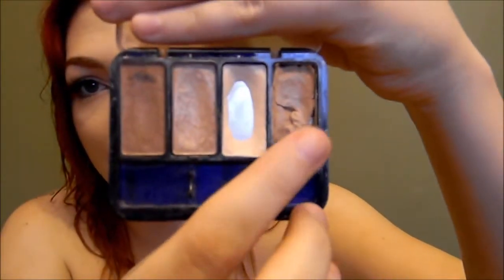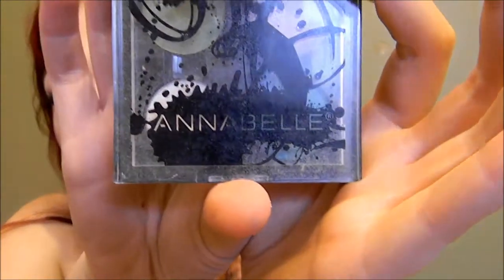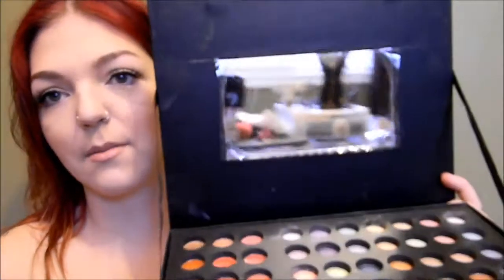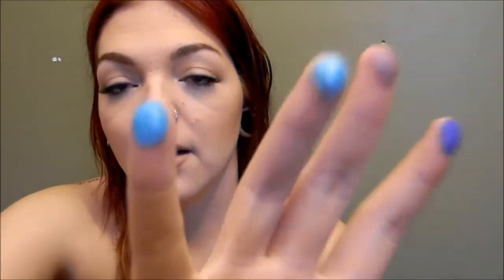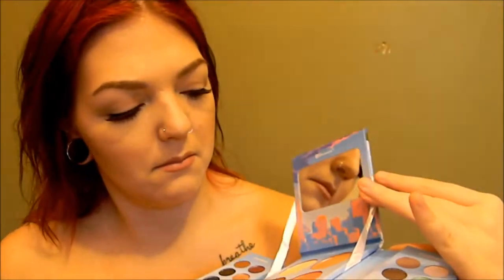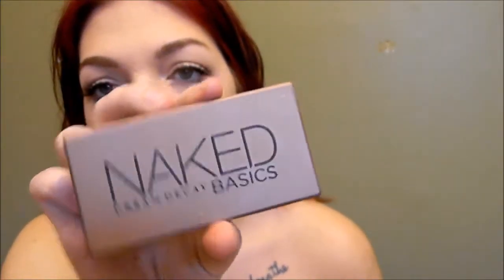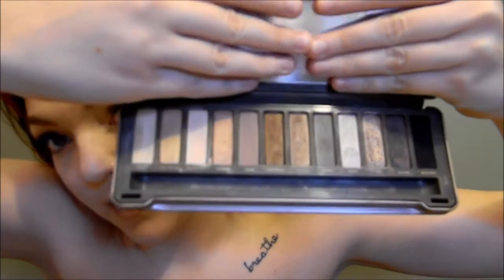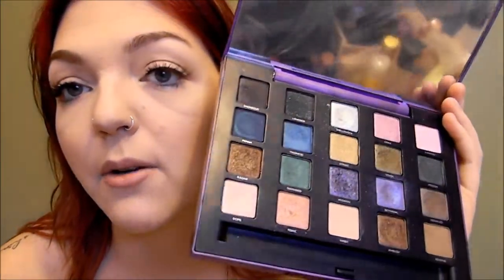My Eyeshadow Palette Collection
All Products will be listed below:

❤ CoverGirl CNTRY WDS???
❤ Wet & Wild Petal Pusher
❤ Wet & Wild Blue Had Me At Hello
❤ Annabelle
❤ Quo Secret Society
❤ Quo Perfect Portfolio
❤ Love & Beauty 100 shadows
❤ Costalscents 26 Eye shadows & Blushes
❤ Costalscents Original 88 Palette
❤ BH San Francisco
❤ BH Galaxy Chic
❤ Urban Decay Naked Basics
❤ Urban Decay Naked
❤ Urban Decay Naked 2
❤ Urban Decay Vice 2

❤ INSTAGRAM & PINTEREST : bekieskye

Hope you enjoyed! xoxo